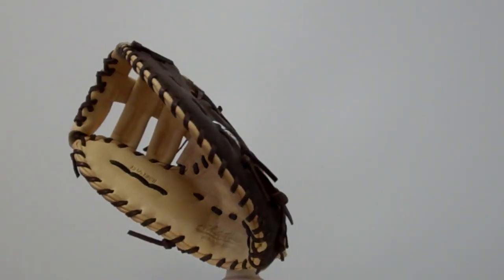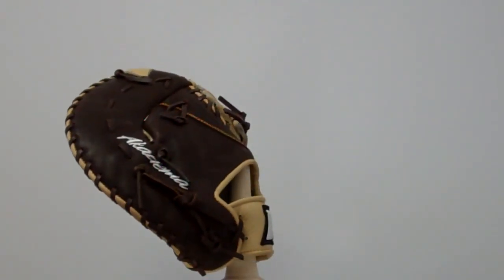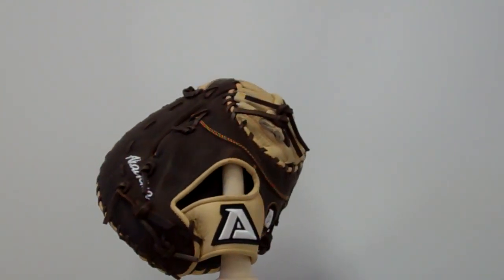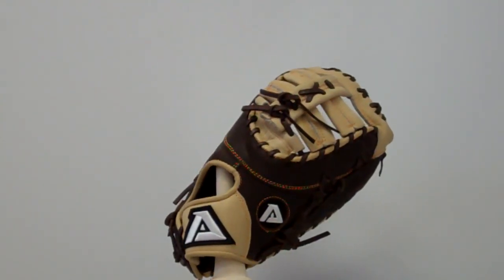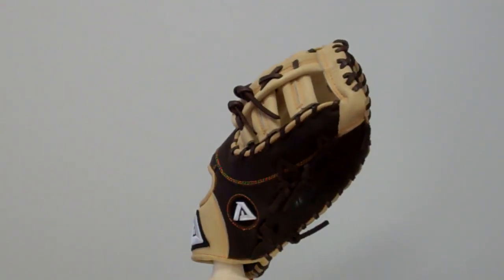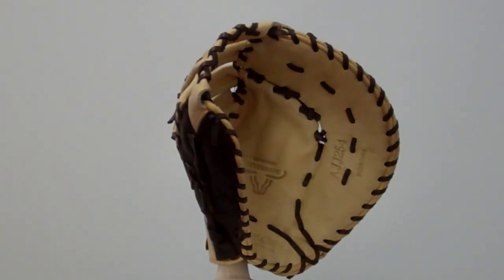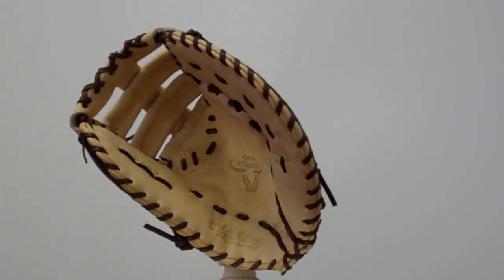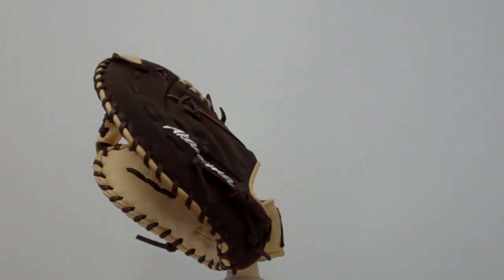Akadema AJJ 254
12.5" pattern, single post - double bar web, open back, deep pocket. Born to meet the desire of players looking for the distinct advantage of a game-ready glove, the ProSoft Series is Akadema's newest innovation. Light and playable right out of the workshop, the Silver Soft Series was constructed to give a player the unparalleled fit and feel right off the bat. Right or left hand throw.